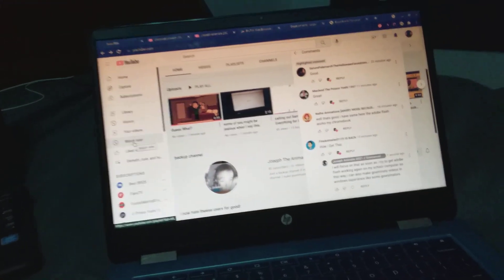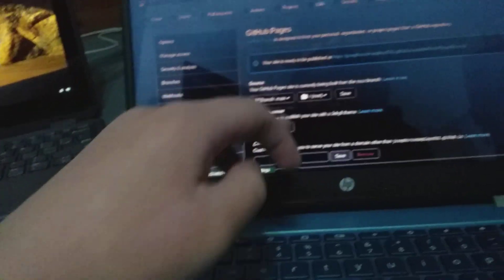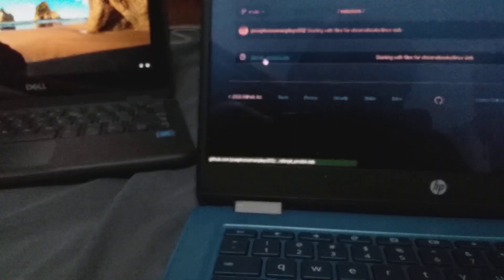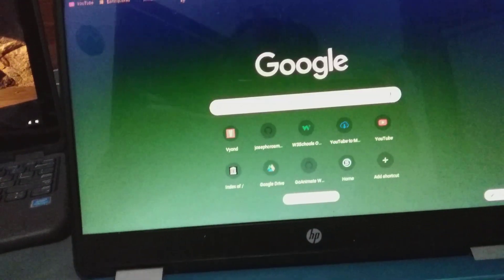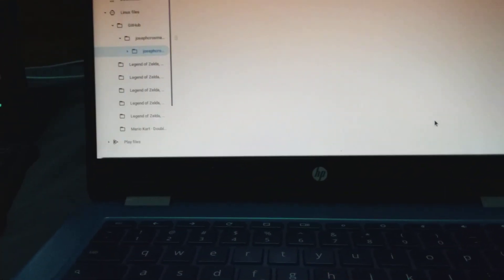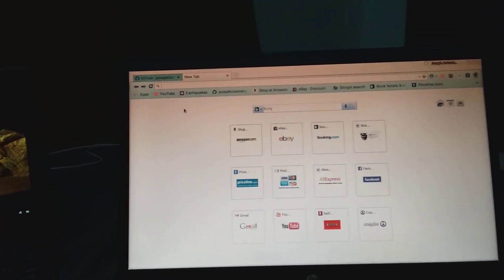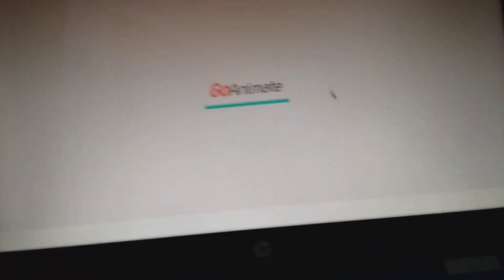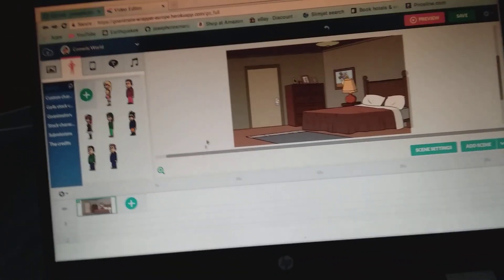how to get Adobe flash player back on a chromebook without puffin browser. (WORKS IN 2021)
opps! I forgot to put the download link in the desc! but here it is anyways.